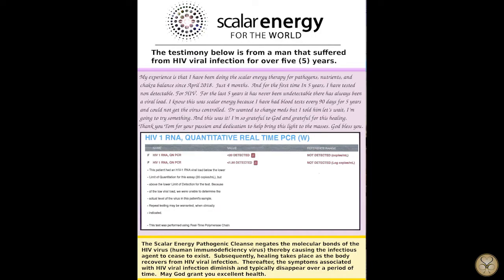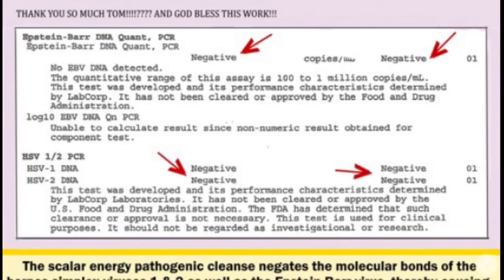Tom Paladino ~ Show #2 ~ What Can Tom and Scalar Light Help You Achieve?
Is it Possible to eliminate germs? Tom Paladino explains how Scalar Light can be used to support wellness.

Get In Touch With Tom Paladino
Scalar Light Researcher